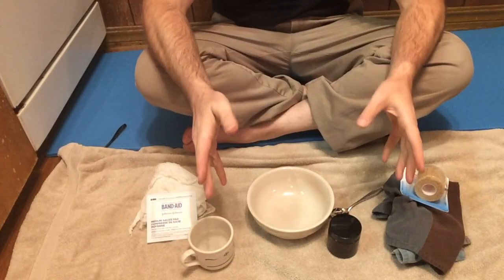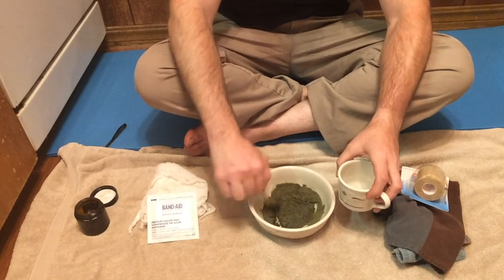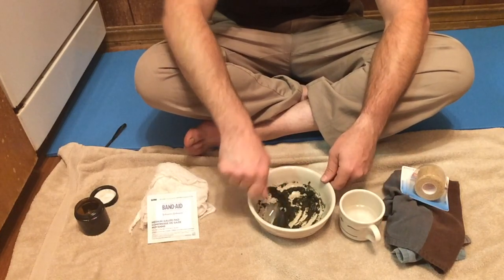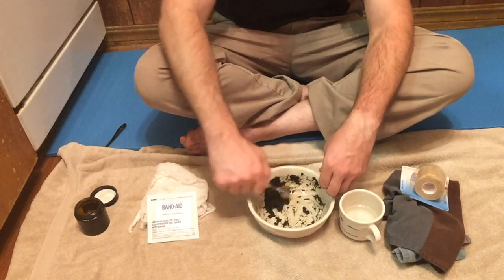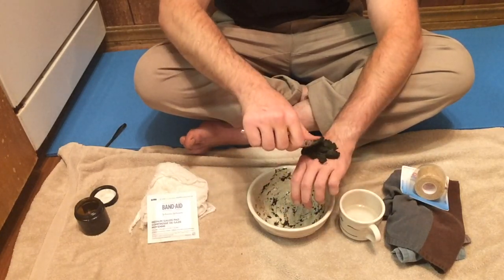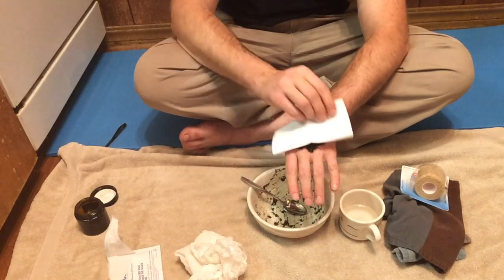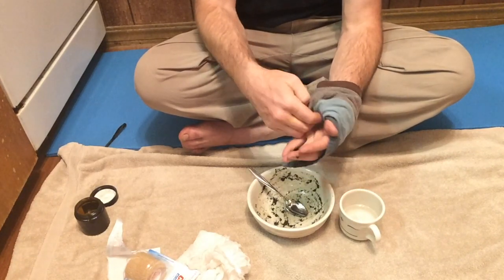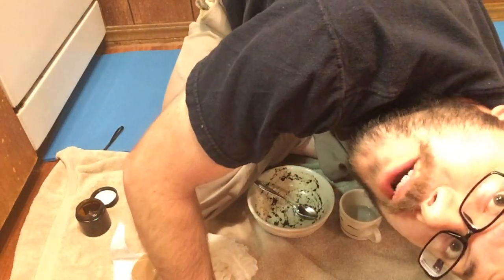Basic Poultice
You can get pretty creative with poultices, but in this video I'll show you the bare basics of poulticing.